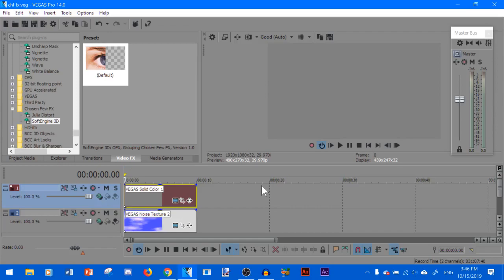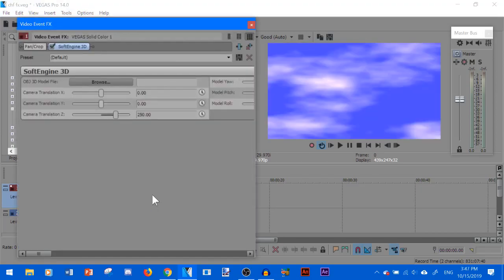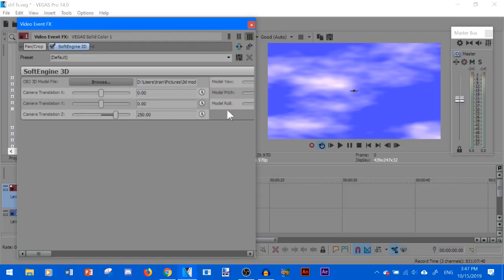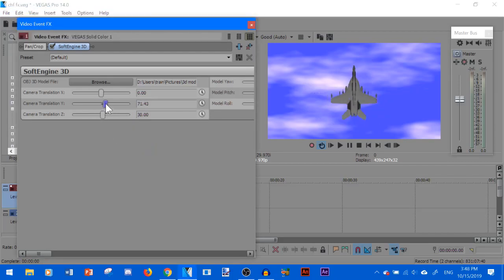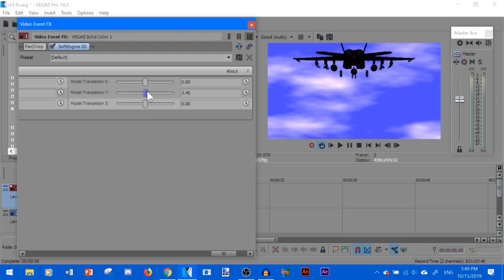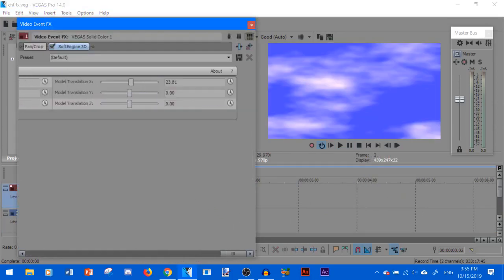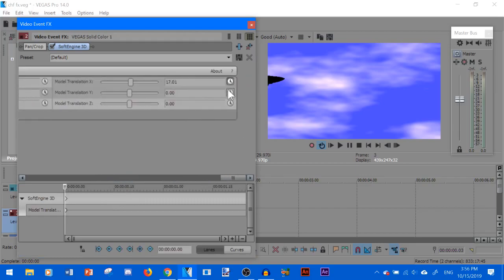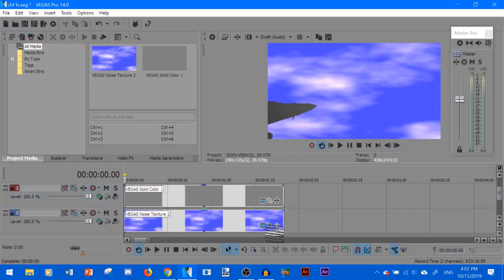Chosen Few FX: SoftEngine 3D [TUTORIAL]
This video tutorial demonstrates how to use the SoftEngine 3D filter from the Chosen Few FX plugin. Want to try Chosen Few FX? Download it for free here: